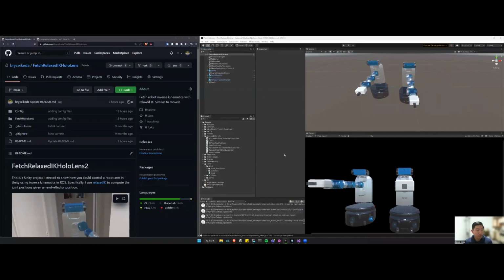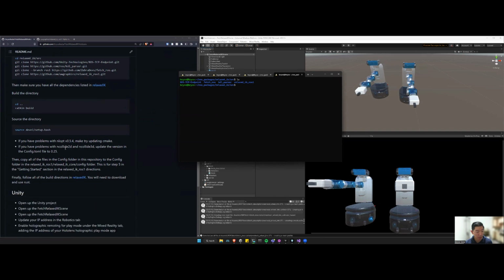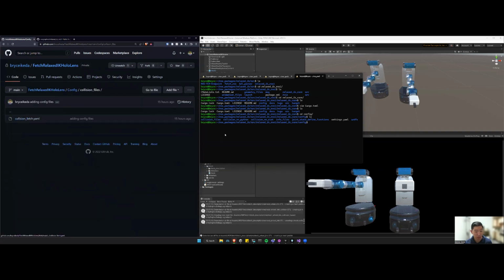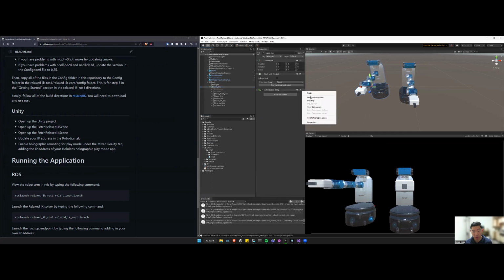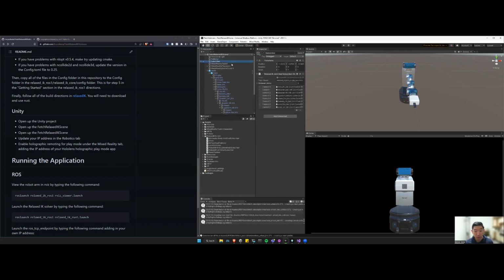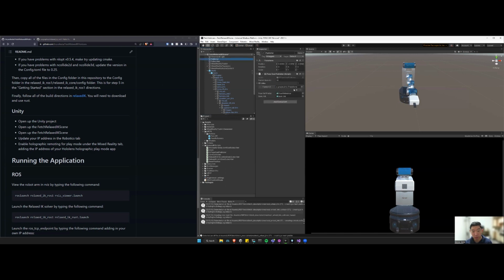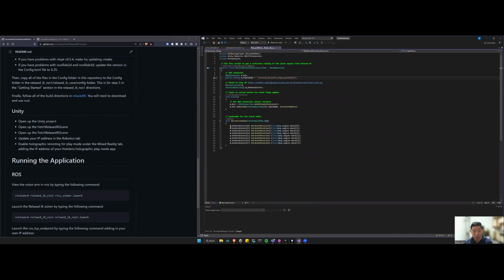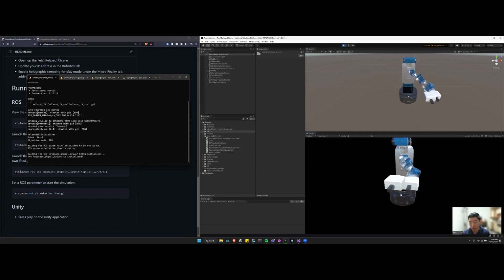AR End-Effector Controller on the HoloLens 2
This is a Unity project I created to show how you can control a robot arm in Unity using inverse kinematics calculations from ROS. Specifically, I use relaxedIK to compute the joint positions given an end-effector position, and send that to an AR visualization on the HoloLens 2.

This can also be done with better performance using the compiled dll files from this repository:

Setup will probably be slightly different. However, I could not figure out how to rebuild this to get the files necessary for the Fetch robot.

Requirements:
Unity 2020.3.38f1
MRTK v2.7.3 with OpenXR, Examples, Extensions, Foundation, Standard Assets, Test Utilities, and Tools
ROS TCP Connector v0.7.0
URDF Importer v0.5.2
ROS TCP Endpoint
Holographic remoting on the HoloLens 2
ROS Noetic
relaxedIK